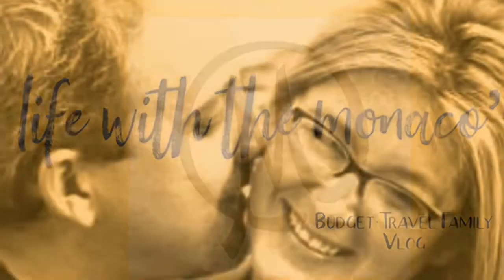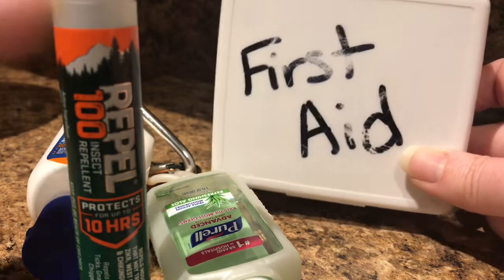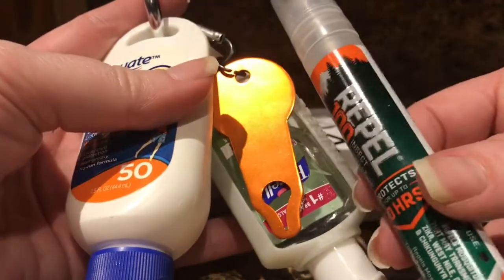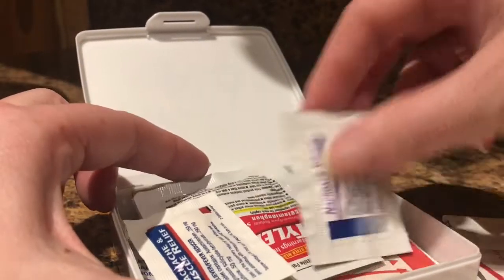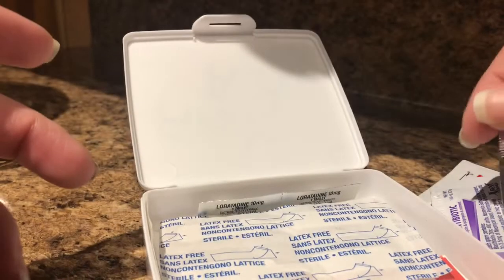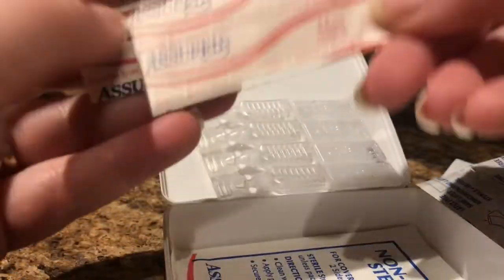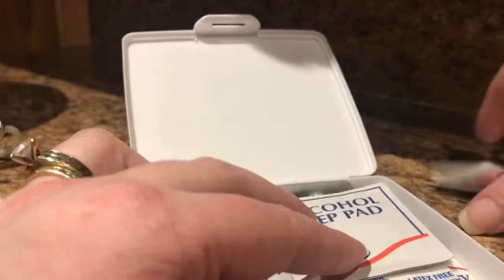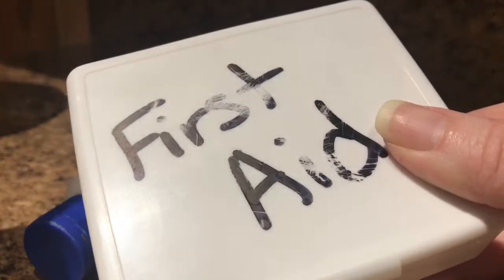Day Hiking First Aid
Look into our first aid kit.